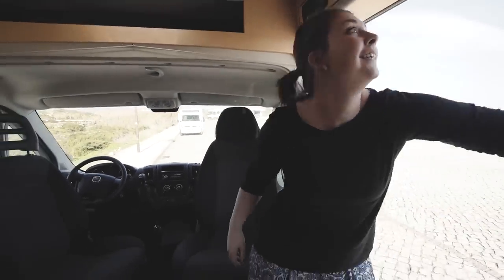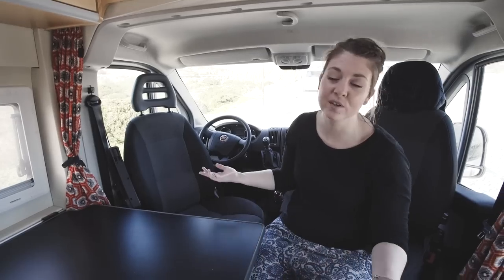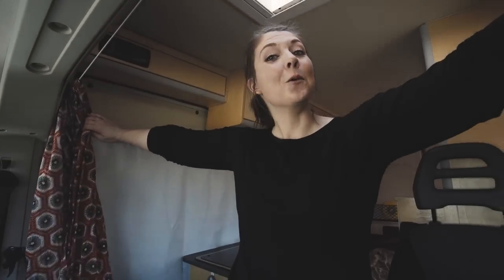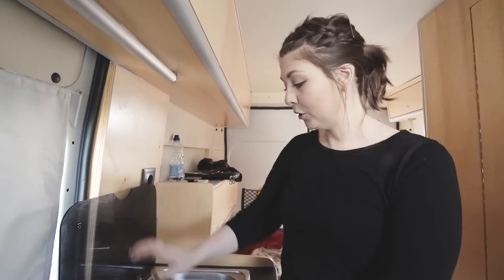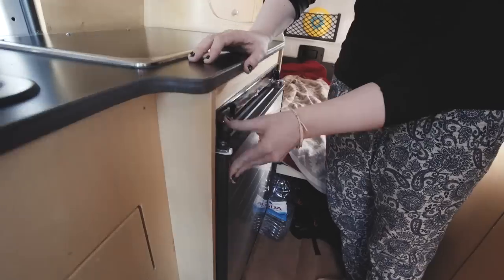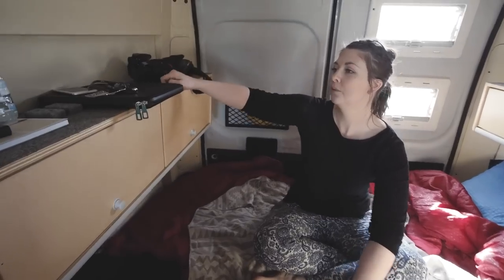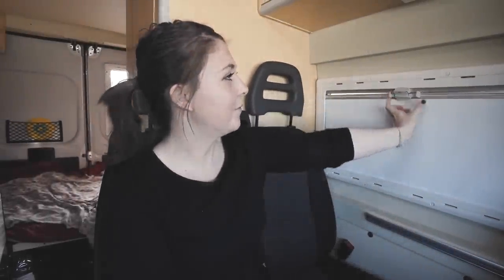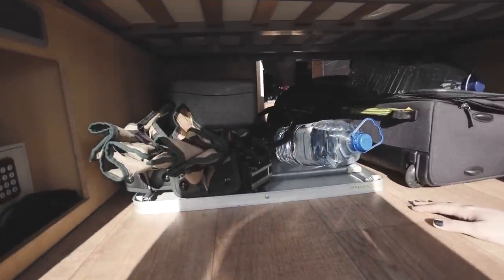Fiat Ducato Camper Conversion Tour!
Take a look around our van that we stayed in for 10 days in Portugal by Soul Campers! Sleeps up to four people with fully functioning hot shower and roof rack, this van has everything you need to travel on wheels.

Filmed on: Sony A7S II